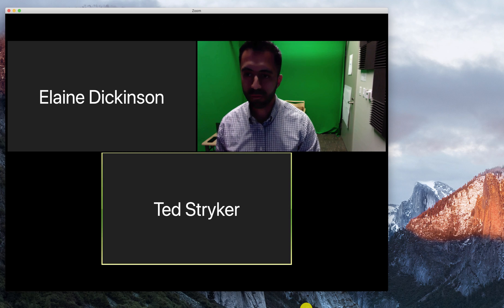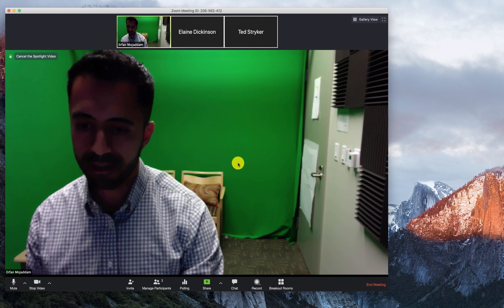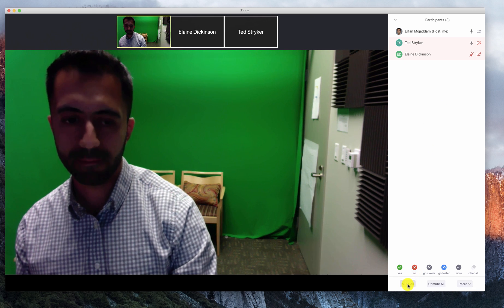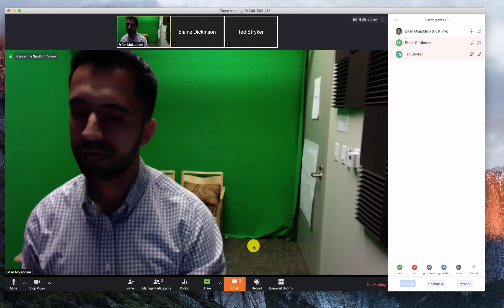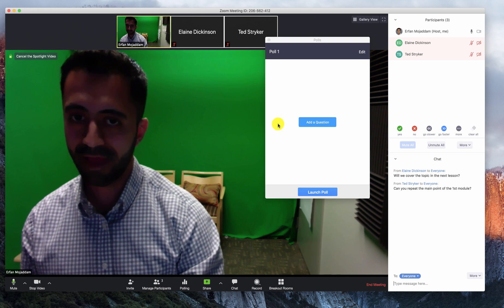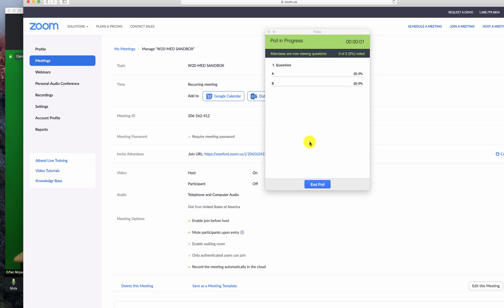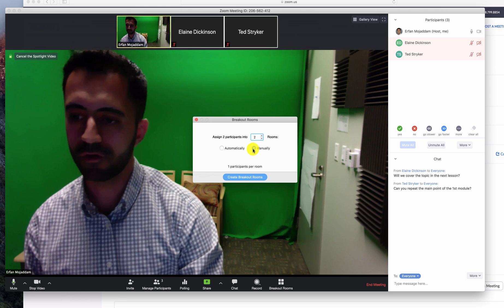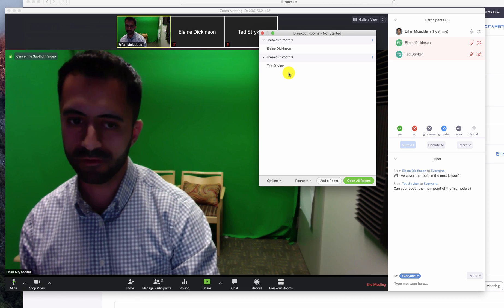Tips on Managing Zoom Classes with Large Number of Attendees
How To:
* spotlight your video
* mute participants
* use chat
* use polls
* use breakout rooms